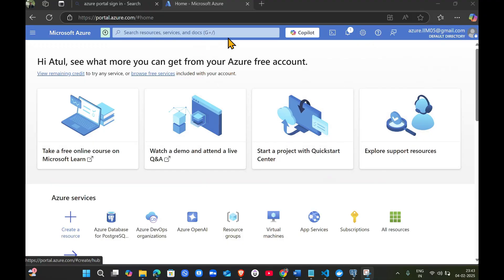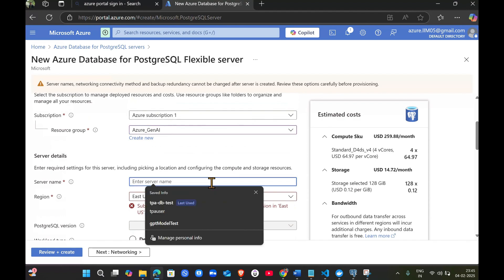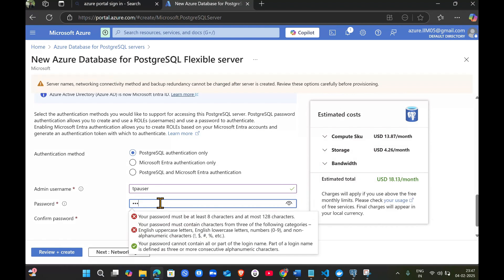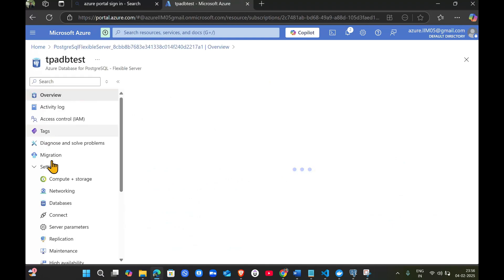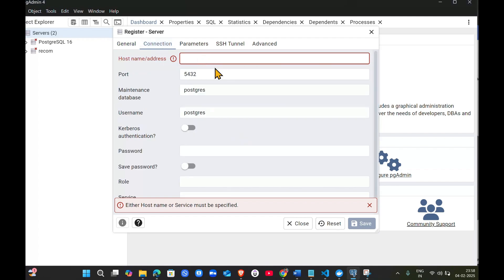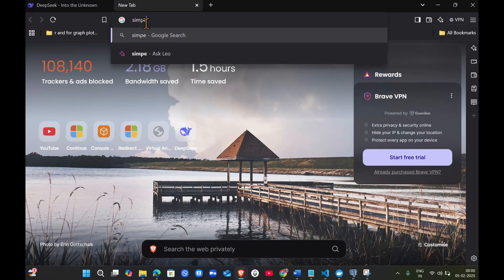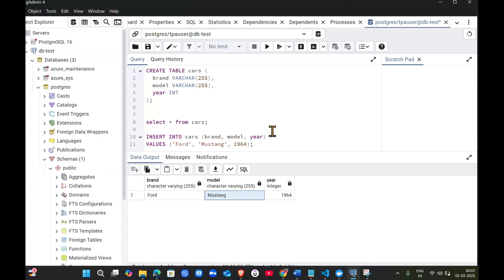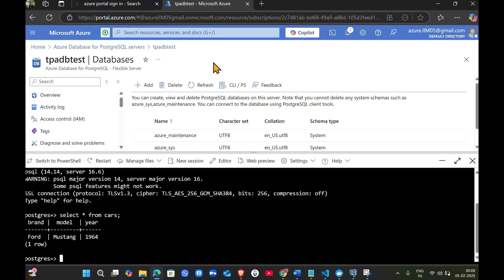How to Create a PostgreSQL Database on Azure and Connect Locally | Step-by-Step Guide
🚀 How to Create and Connect a PostgreSQL Database on Azure | Step-by-Step Guide

Are you looking to set up a PostgreSQL database on Azure and connect it to your local machine? In this tutorial, we’ll walk you through the complete process, including:
✅ Creating a PostgreSQL database in Microsoft Azure
✅ Configuring firewall rules for remote access
✅ Connecting to the Azure PostgreSQL database using pgAdmin & psql
✅ Verifying the connection and troubleshooting common issues

🔹 Timestamps:
00:00 Introduction
01:15 Creating PostgreSQL on Azure
05:30 Configuring Firewall & Networking
07:45 Connecting Locally with pgAdmin
10:00 Connecting via psql
12:30 Troubleshooting & Tips

I respect the rights of creators and will be happy to address any concerns.